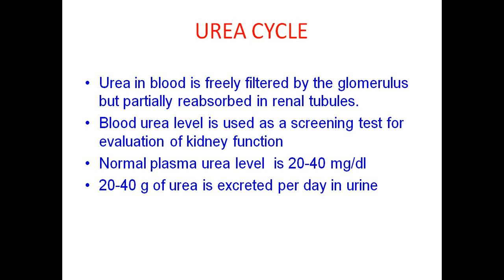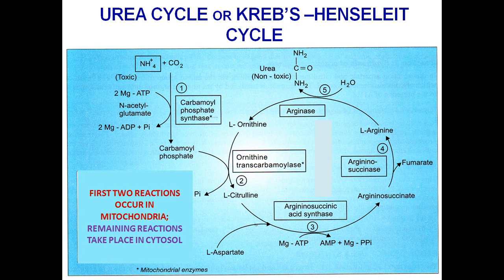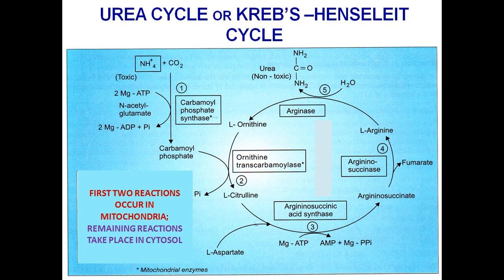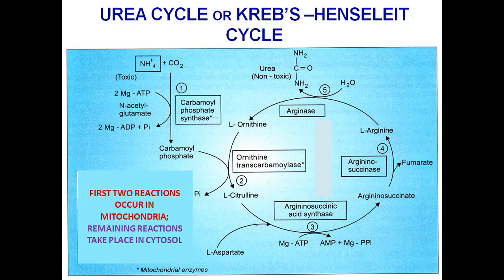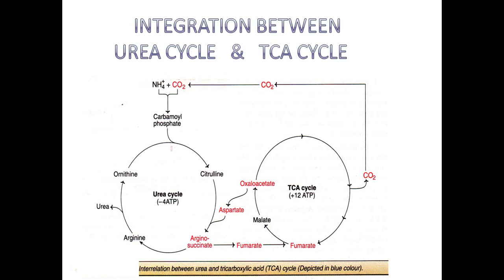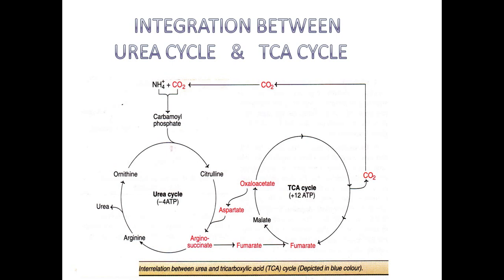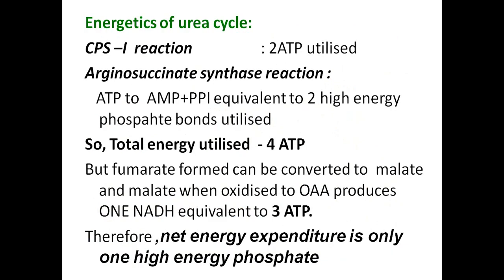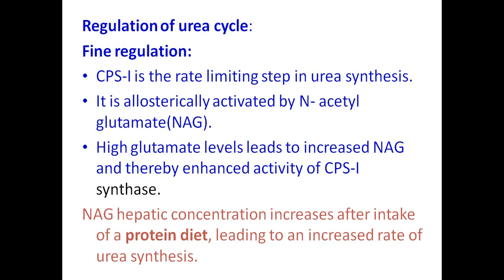Urea cycle part 2 for MLT 2nd year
This is in continuation to the part of Urea cycle class which is made for AHS MLT students of KIMS & RC. Use ear phones for good audio quality. I hope students like these video lectures and get benefit out of it. If you haave any doubts you can write in the comment box and I will try to answer your queries.
Dr G Amar Nagesh Kumar